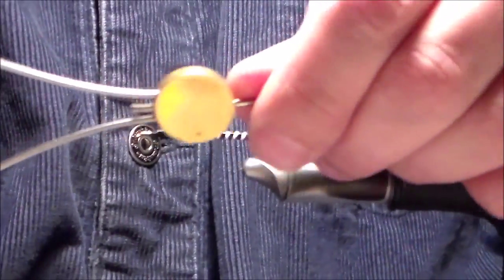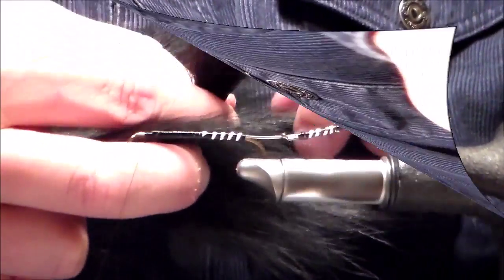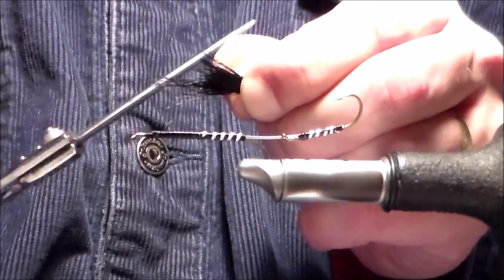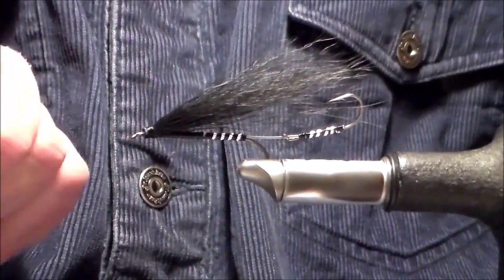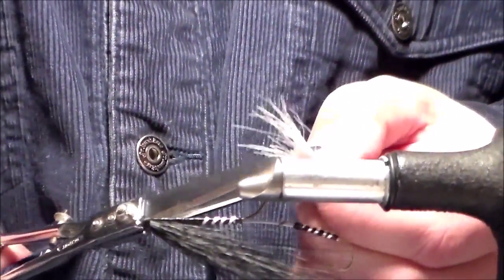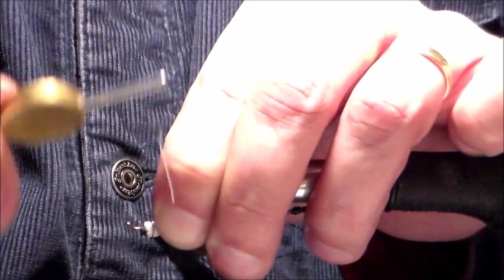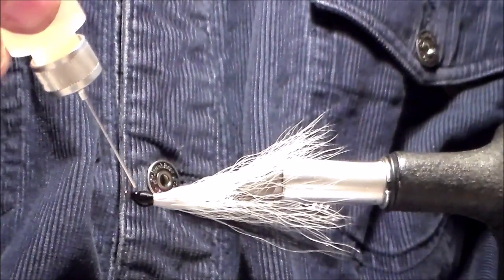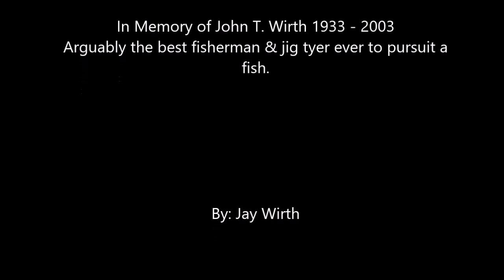How to Tie a Tandem Bucktail Streamer Part III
In the final video, number 3 of 3, I finish tying a tandem bucktail streamer.